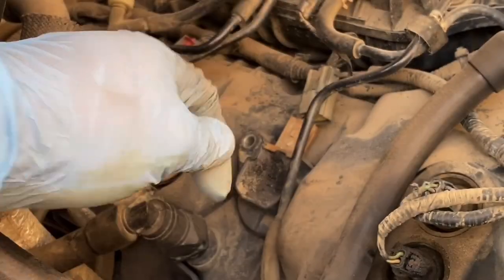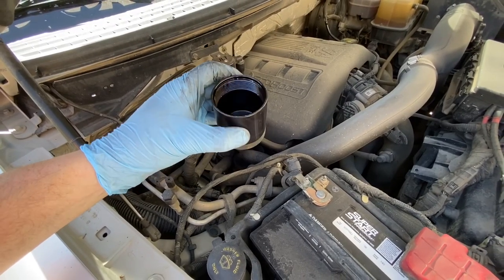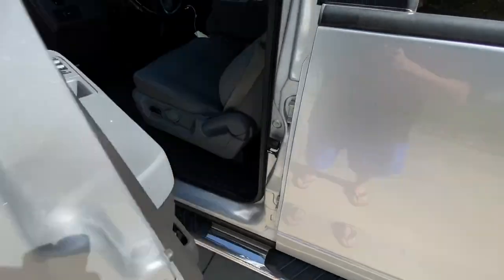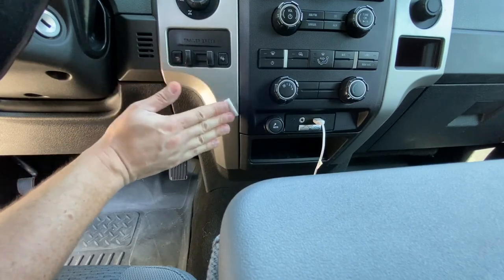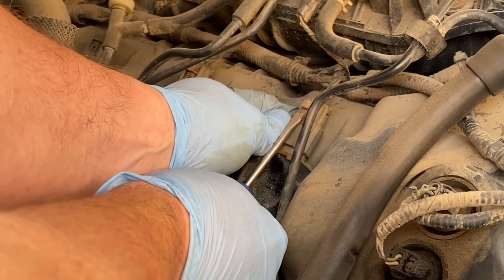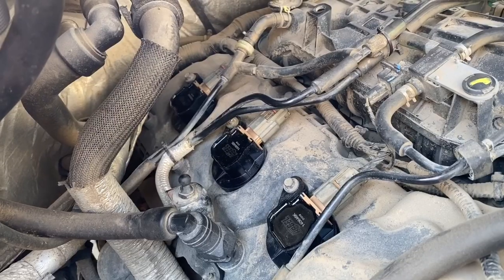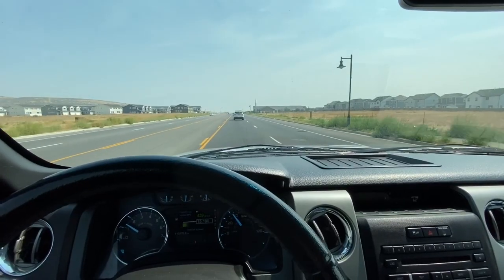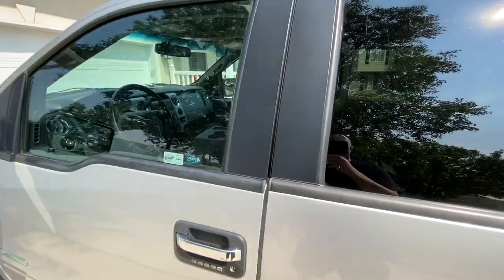INSTALLING HIGH PERFORMANCE COILS ON MY 2012 F-150 ECOBOOST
In this video, I install a set of Accel high performance ignition coils on my truck as well as some other odds and ends. In the process, I broke something.

Parts used in this video:

- K&N cleaning kit
- Windshield wiper blades
- WixGear phone mount

Follow Reynolds Rides on Instagram and Facebook!